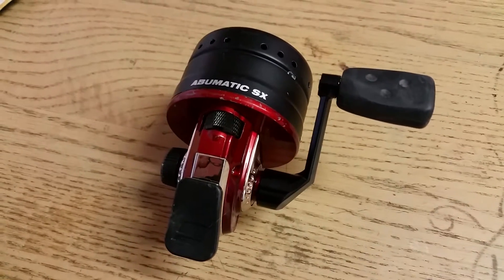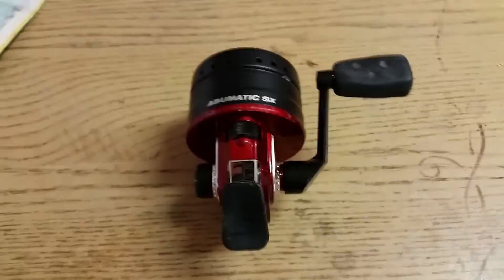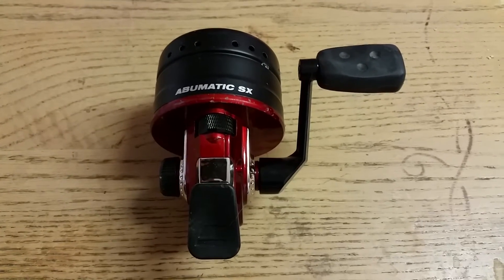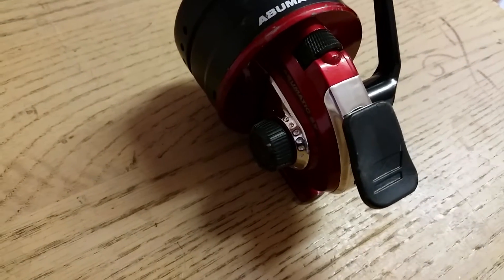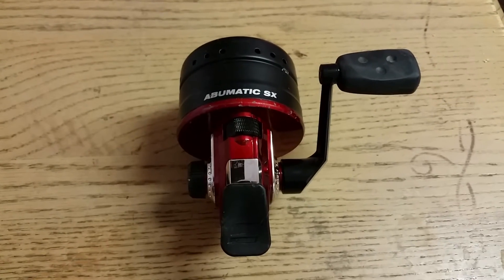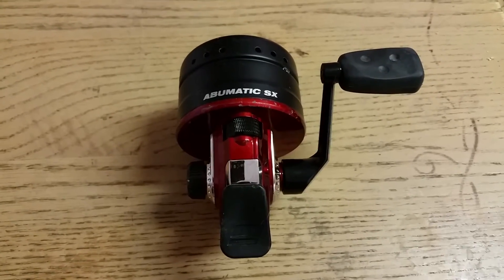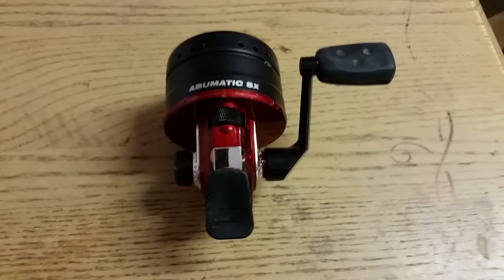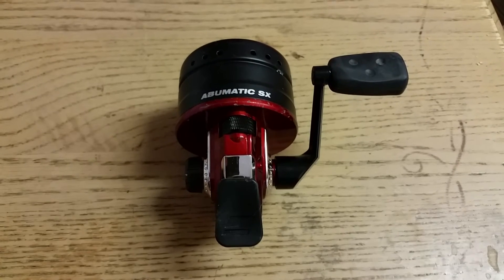Abu Garcia Abumatic SX fishing reel review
My review of the Abumatic SX POS